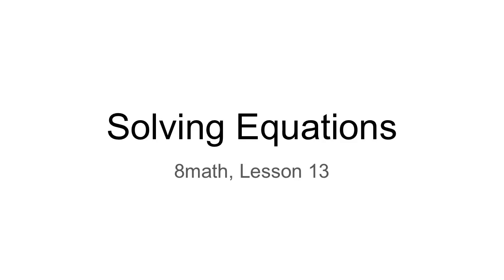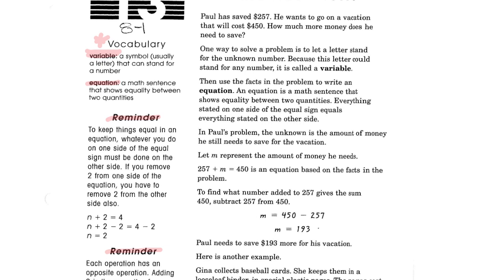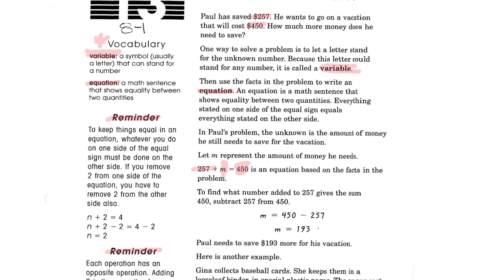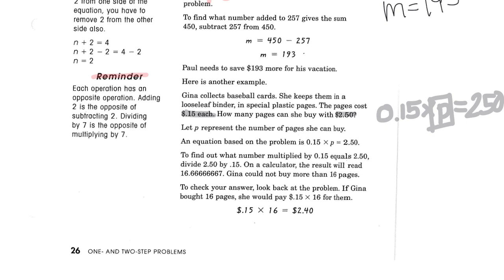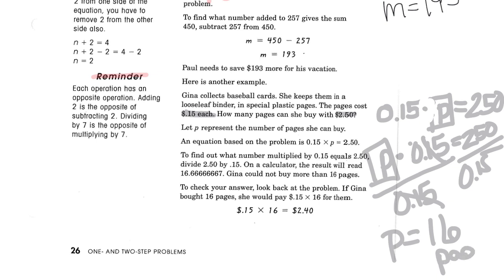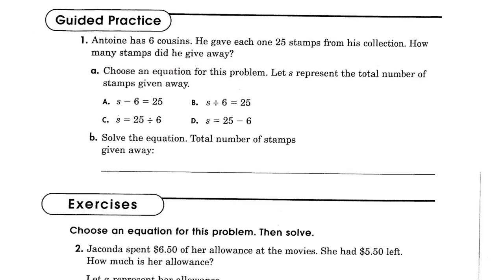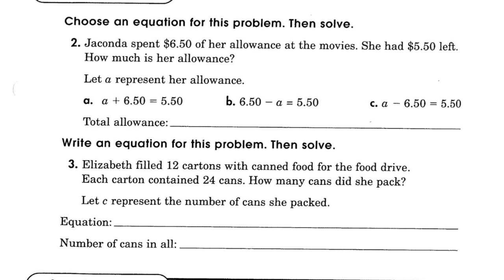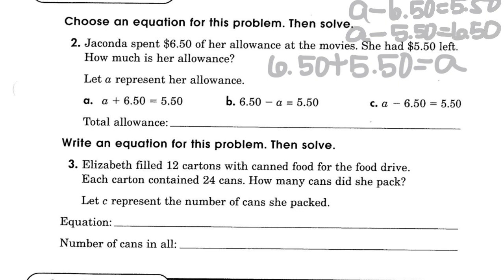Lesson 13 b1 8math